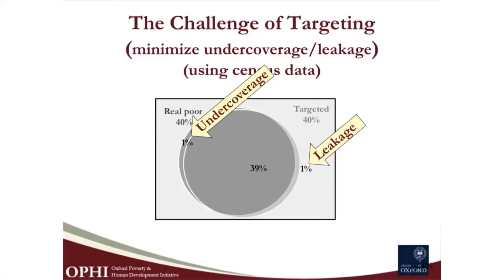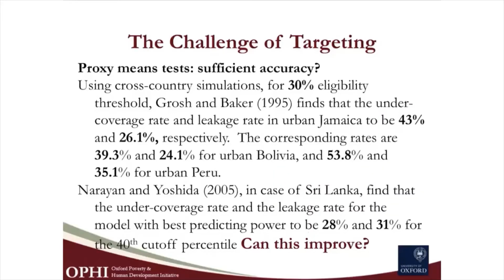Minimizing under-coverage and leakage in poverty